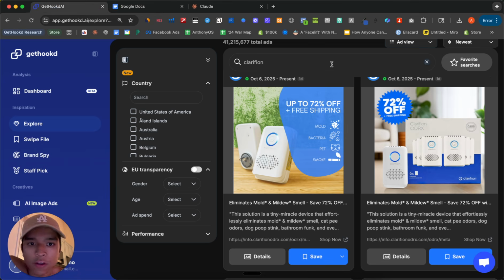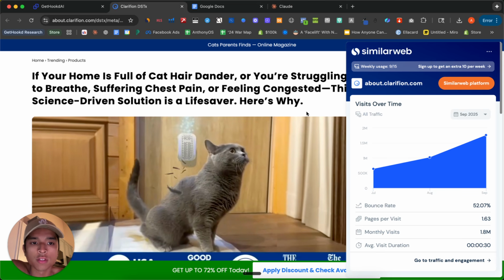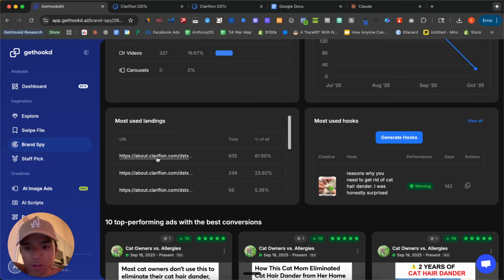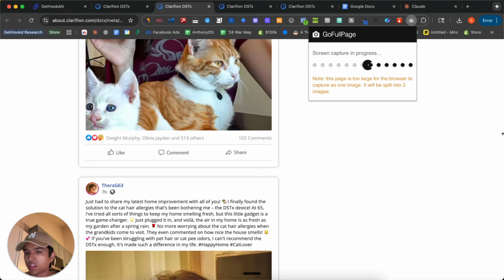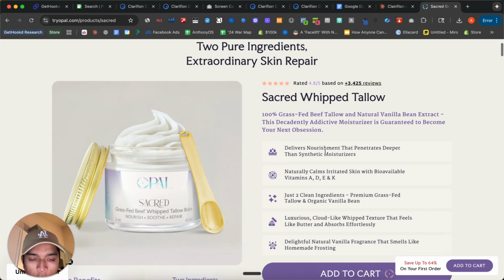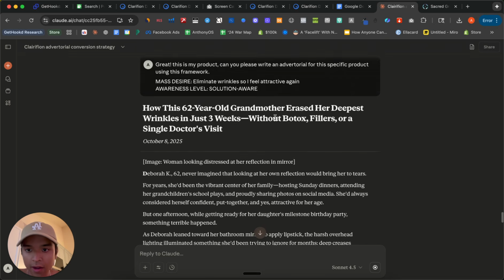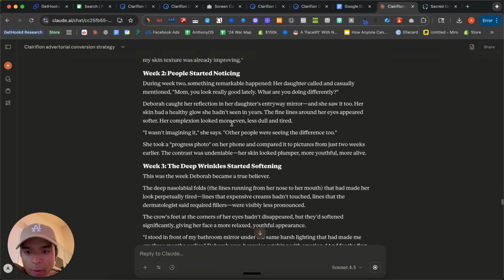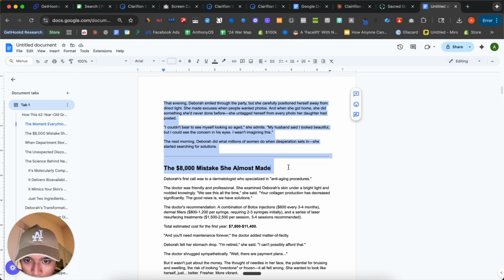how i write $1k/day advertorials in 10 minutes (watch if your lazy AF)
Free resources: 📚